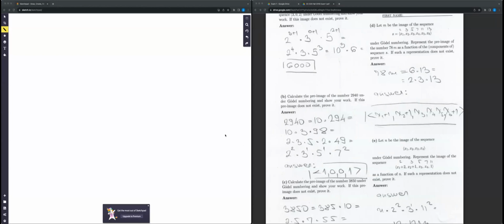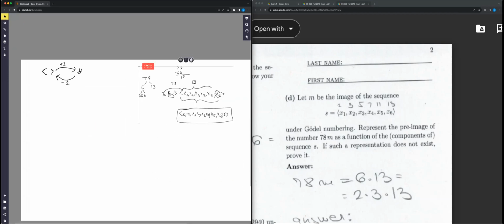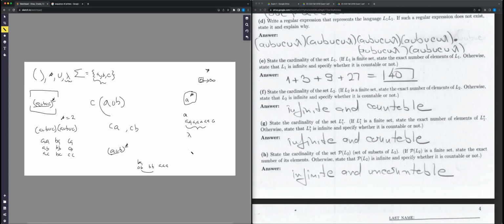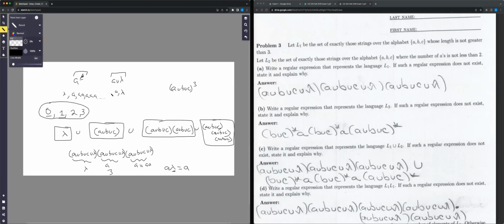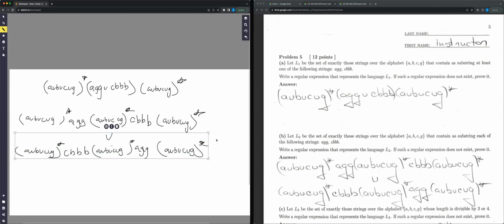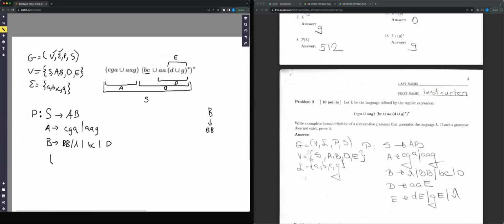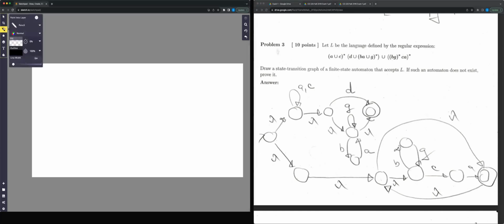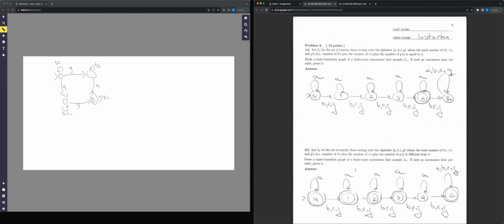Exam 1 Review fall 2023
0:00 Godel numbers
1:01:55 Regular expressions
2:22:00 Cardinality
2:35:45 Context Free Grammars
3:06:30 Context Free Grammars with Telescoping
3:23:00 Finite Automatons